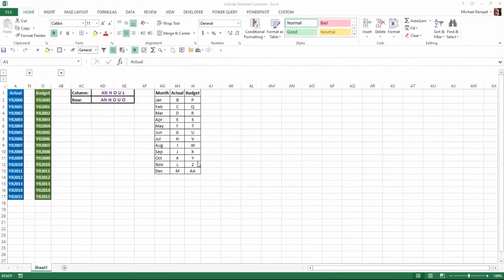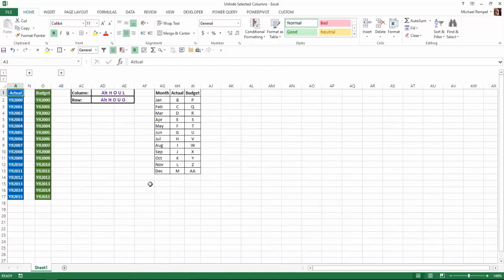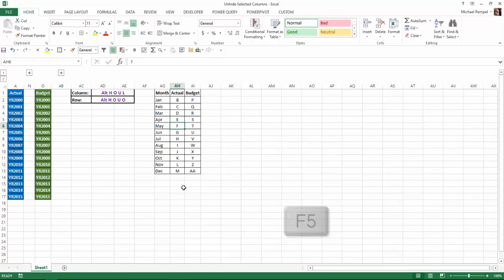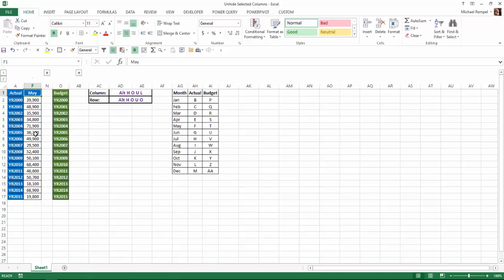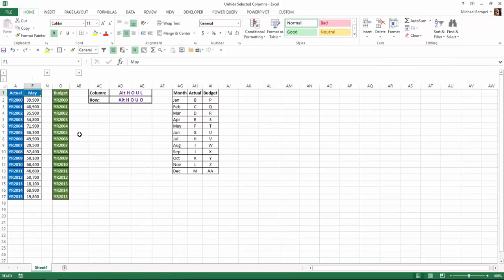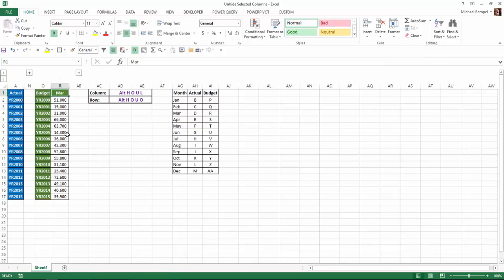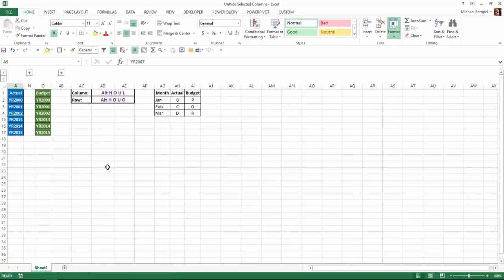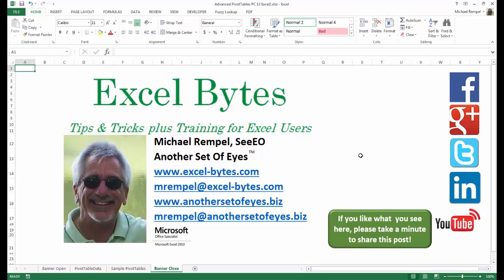How To Easily Unhide A Single Row Or Column In Excel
in this tutorial we'll discuss how to easily unhide a row or column in a worksheet when you have multiple ones hidden, and you don't want to have to unhide the entire group to see a single row or column.